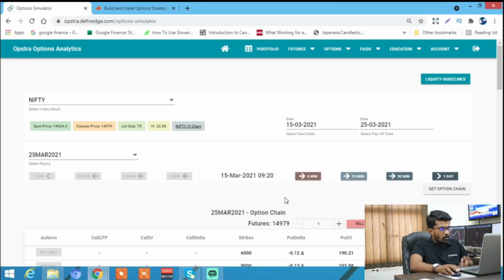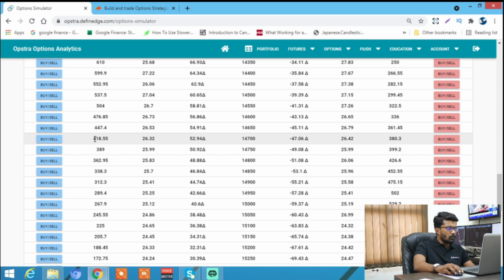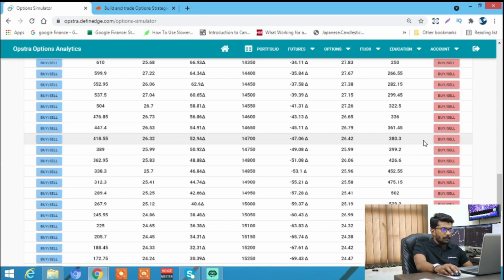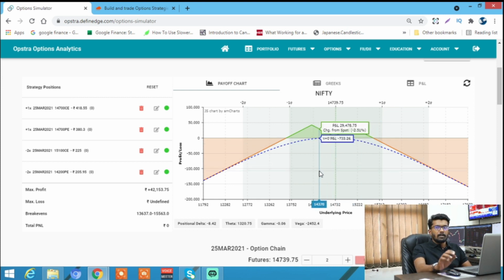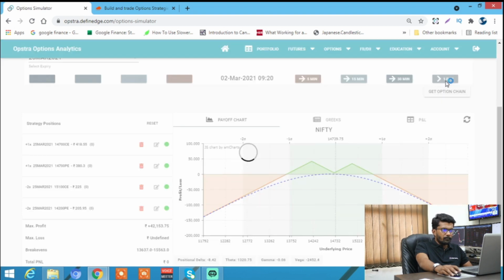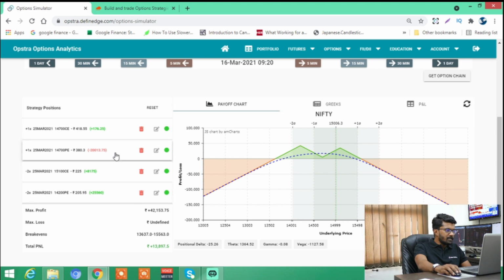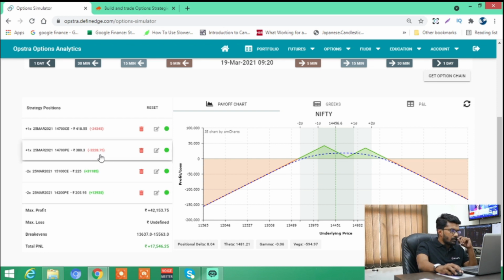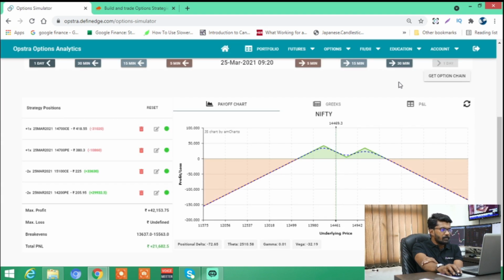Ratio Spread Explained II With Back Testing Live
This video is a knowledge sharing purpose only,
Understand the Market Risk and Consult your Financial Advisor Before Investing.